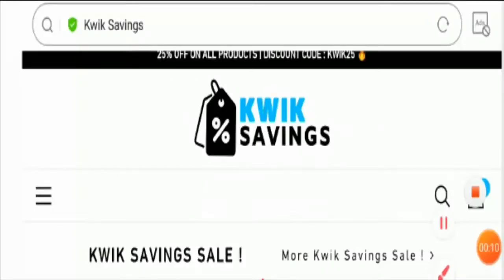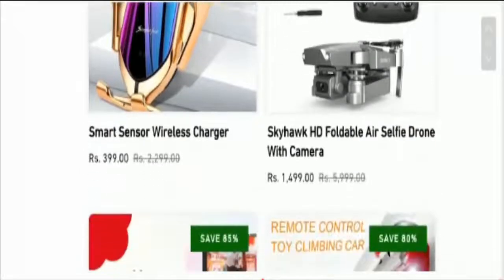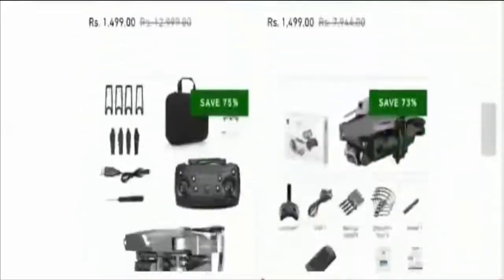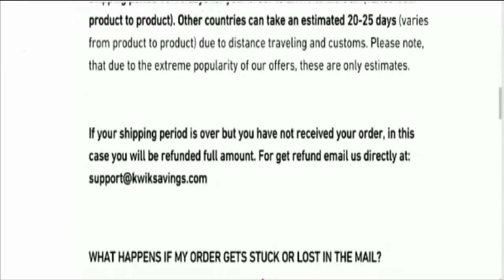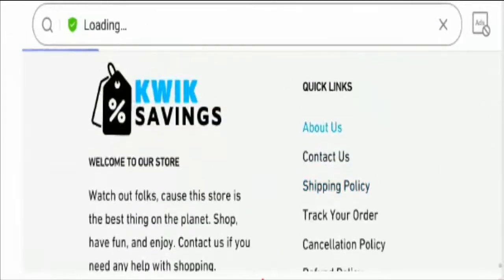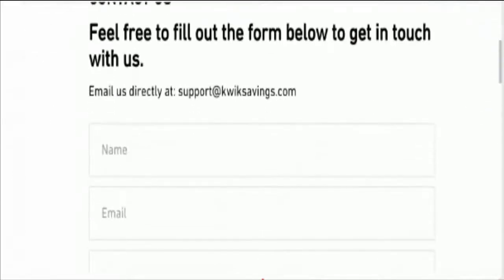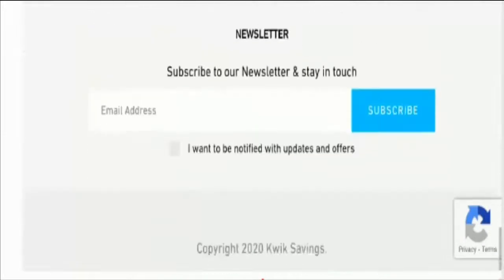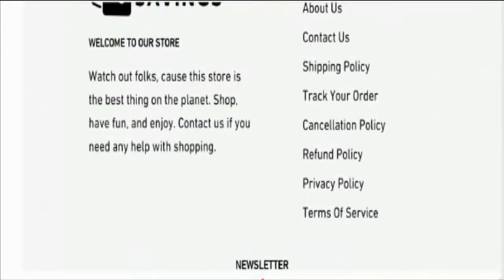Kwiksavings com Reviews (Oct 2020) ! Is kwiksavings.com store scam or legit?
Kwiksavings com Reviews (Oct 2020) ! Is kwiksavings.com store scam or legit? Why are HOME, GARDEN & TOOLS so cheap there?

About Kwiksavings com Reviews-

Today, I am going to explain - Is Kwiksavings com Reviews Legit or a Scam. Friends, this is not our website. If you have never ordered anything from this website, this unbiased review will help you in deciding the answer to this question -  Should I buy from it or not? If you have experienced any fraud over this website then watch this video till the end, I will share the way to get your money back.

Refund Link-

ScamAdviserReports